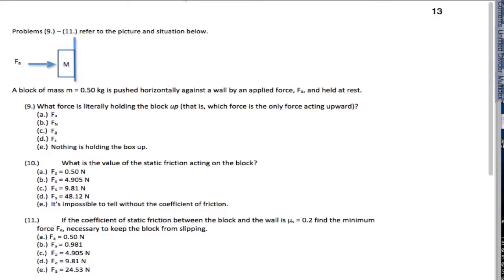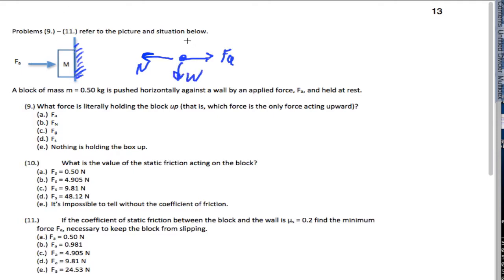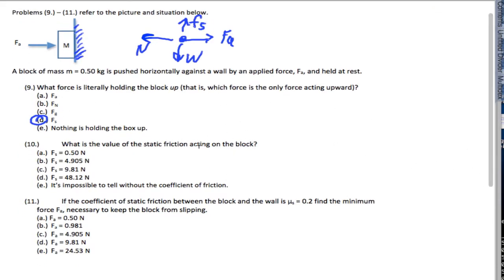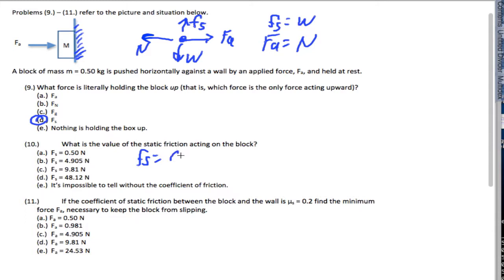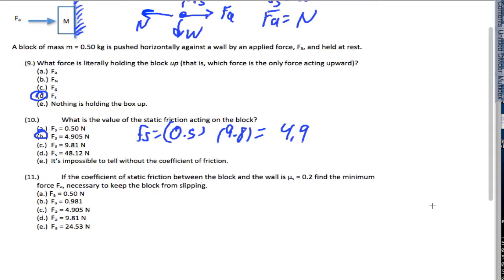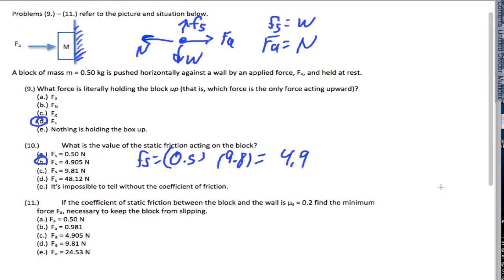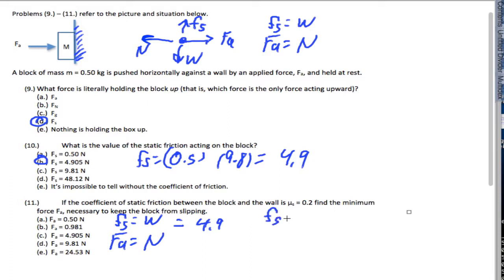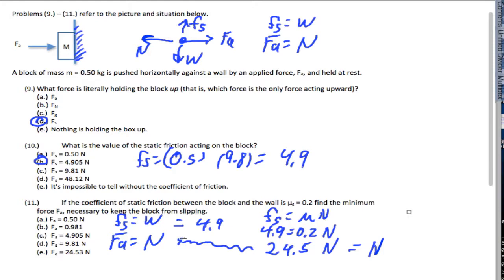Practice Final - Page 9